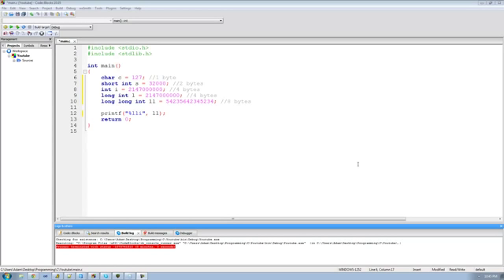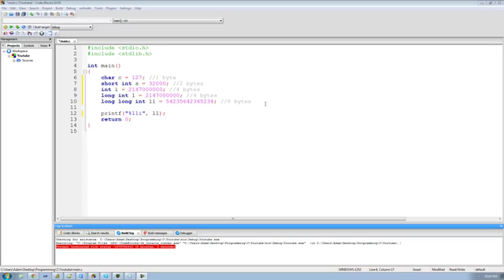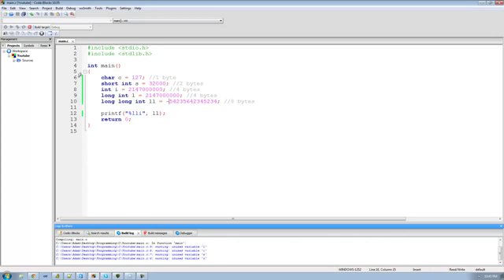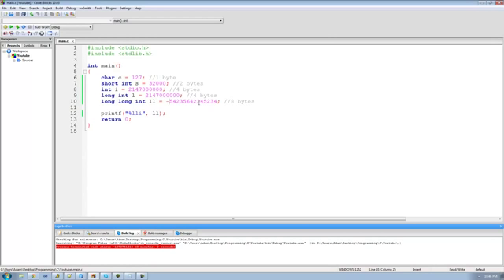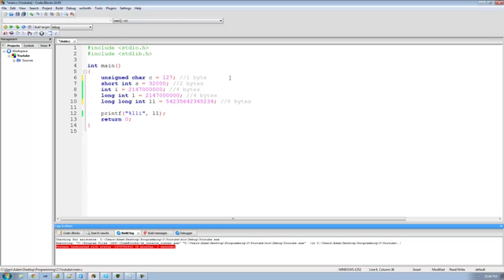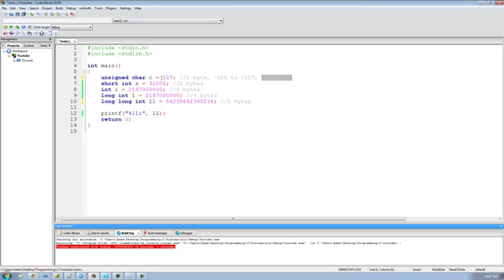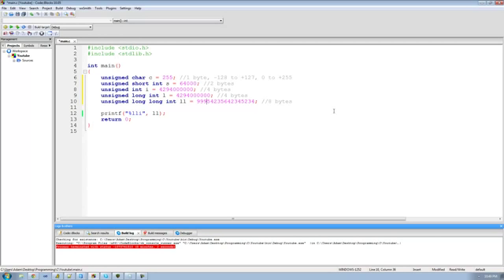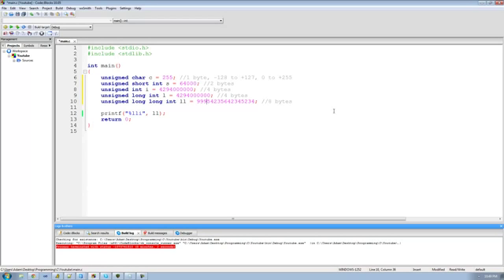C Programming Tutorial 37 Integral Data Types 2